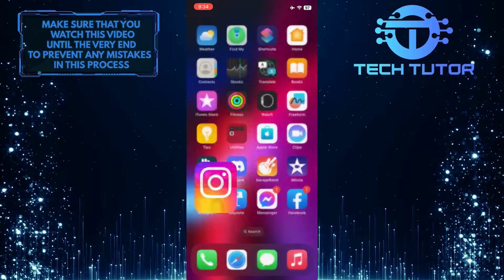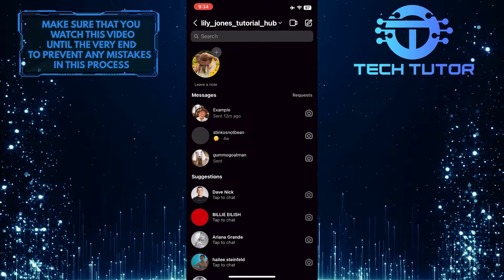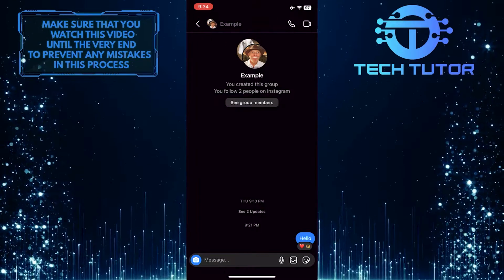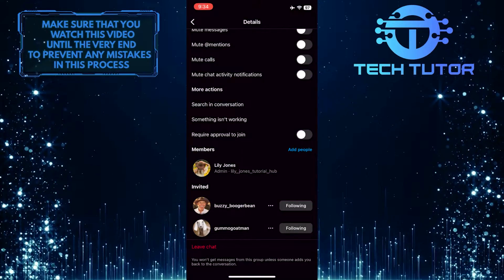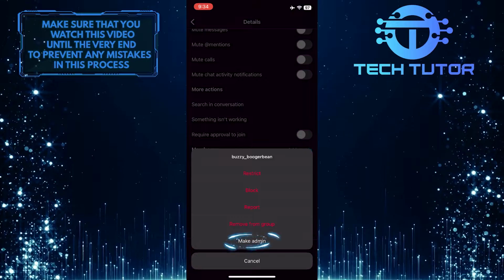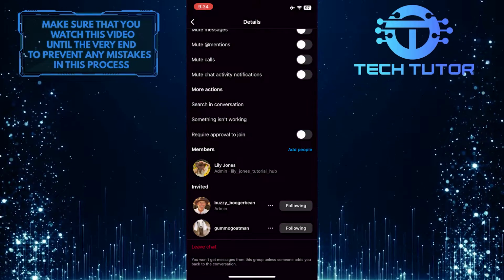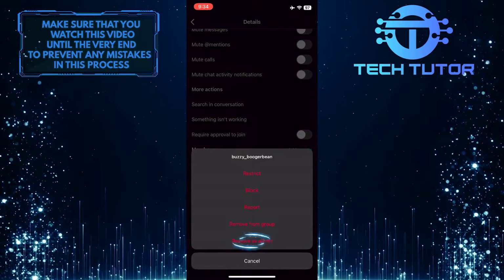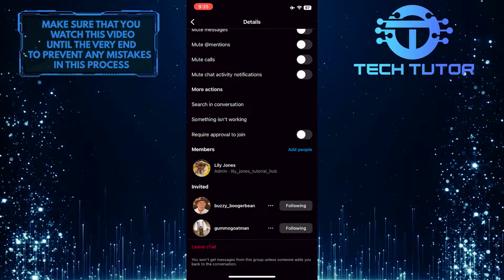How To Make Someone Admin On Instagram Group Chat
Want to know how to make someone an admin in your Instagram group chat? This video will show you, step-by-step, the easy way to do it. We'll walk you through selecting a user, assigning them admin privileges, and confirming their new role. Plus, we'll give you some tips on how to manage admins within your group chat.  Don't miss out - watch this video now to learn more about how to make someone an admin on your Instagram group chat!